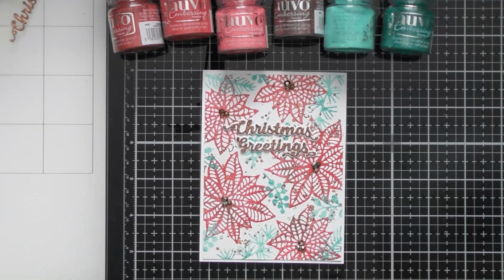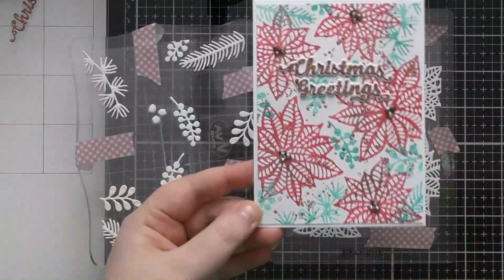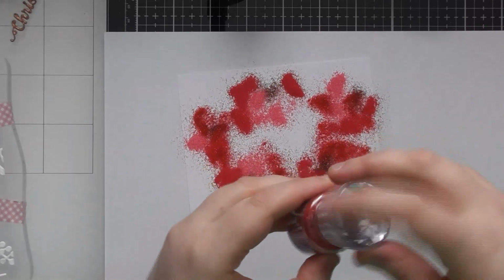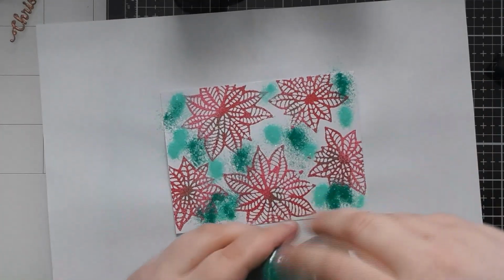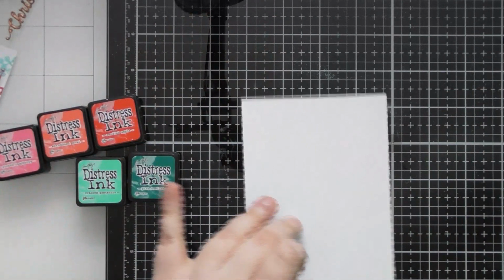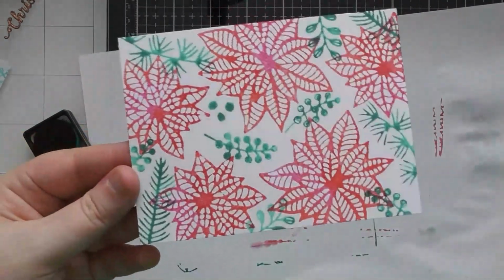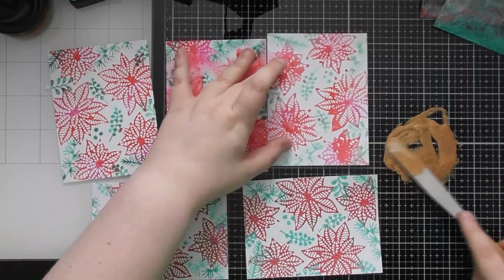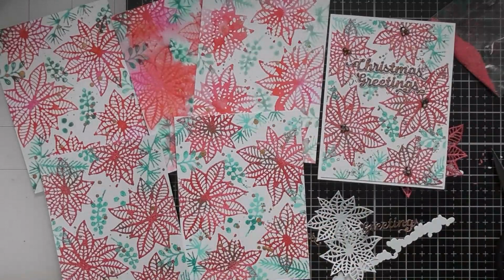CRaFTi Tutorial #12 - Funky Foam Poinsettia Background Stamps :D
Welcome to Day 3 of my CRaFTi Advent series :D This is a technique that you'll find lots of sped up videos on from years ago on my channel, it's one of my favourites! :D And for this advent video I decided to use the technique to make a layered background stamp using Sue Wilson's Fabulous Festive Dies :D :D Enjoy! Christine xxx